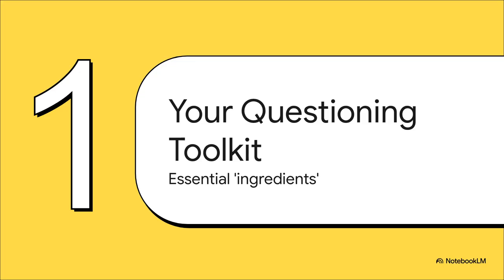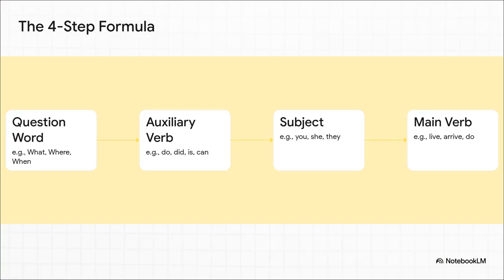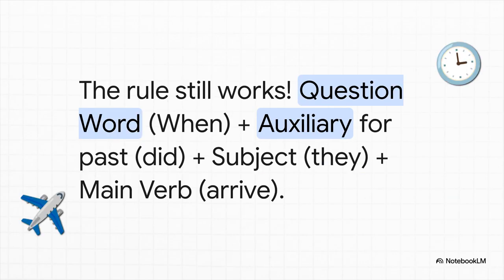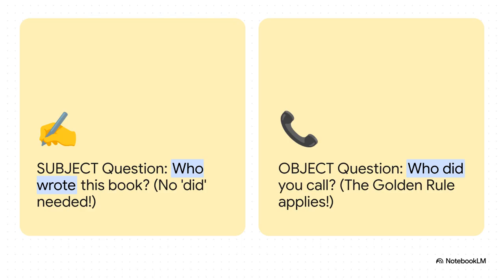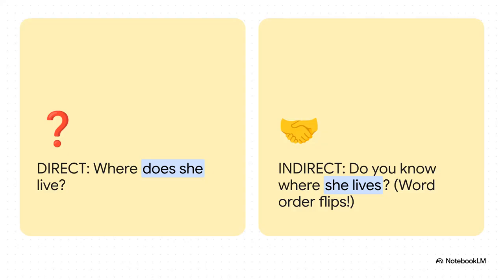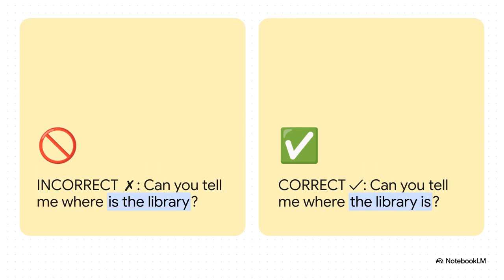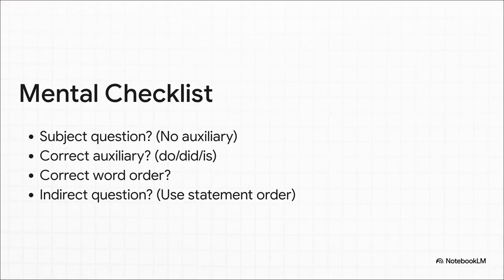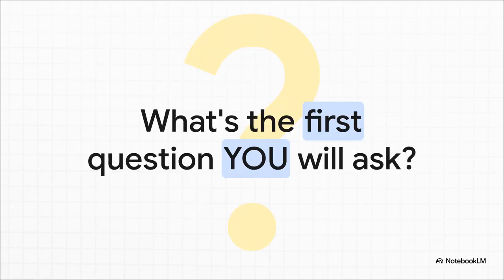Asking Questions in English